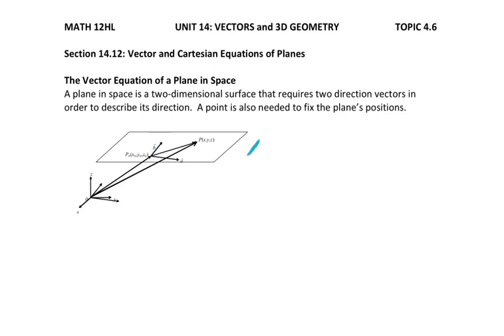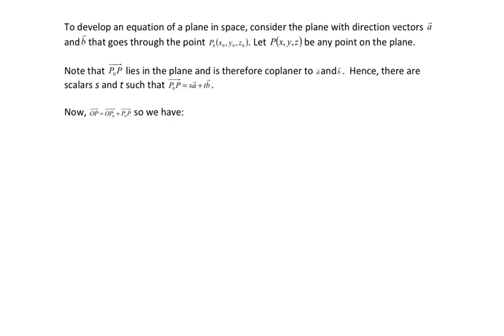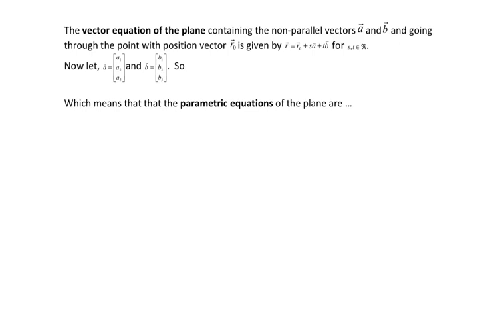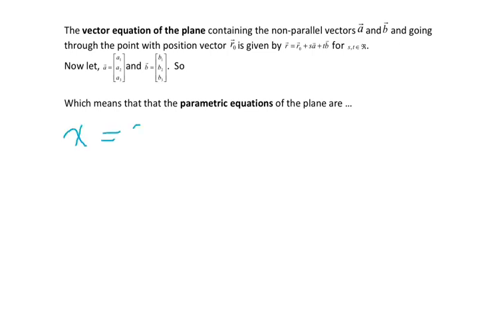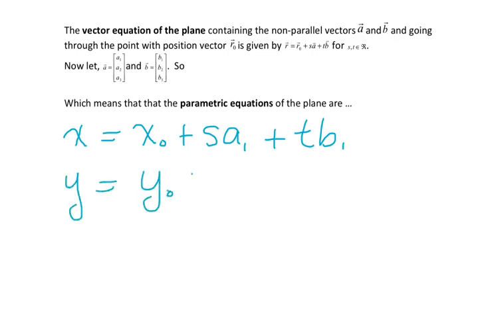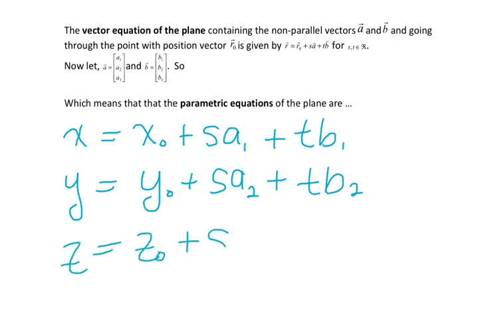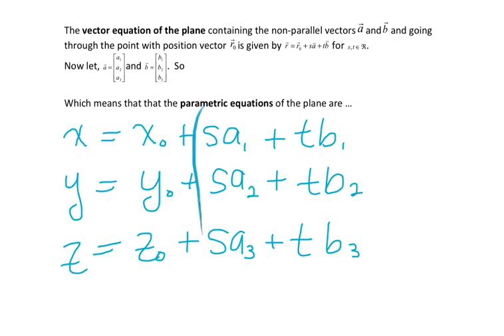IBHL 4.6 The Vector Equation of a Plane